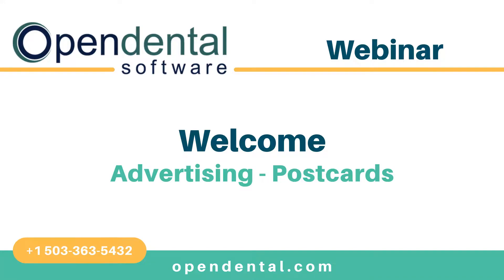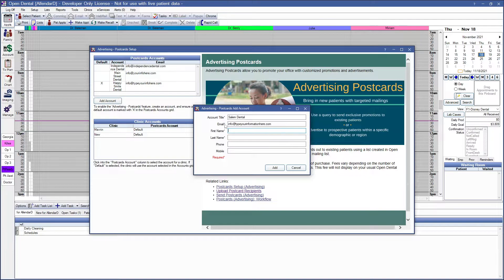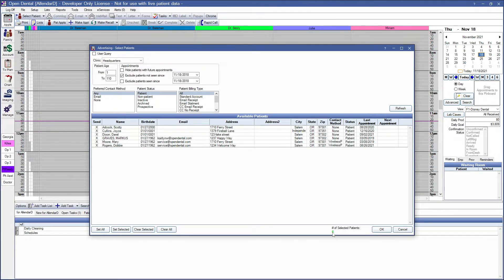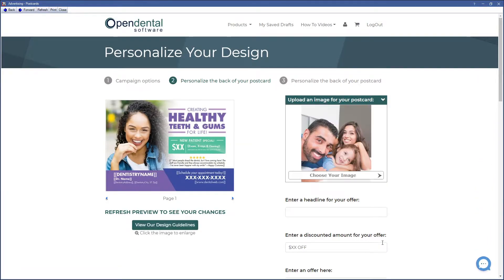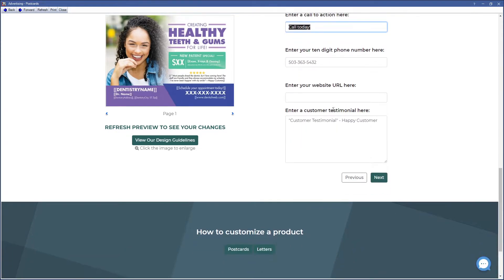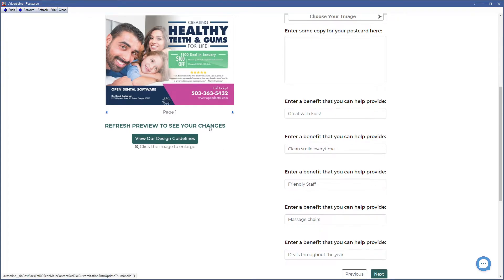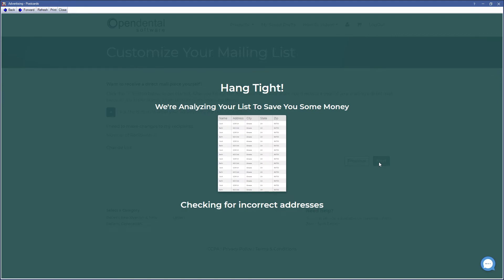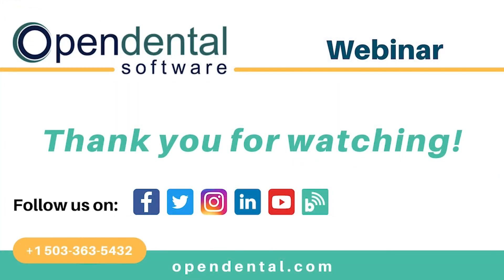Open Dental Webinar- Advertising Postcards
Learn about creating advertising postcards, generating a mailing list in Open Dental, customizing a postcard, and sending postcards to existing or prospective patients.

0:00 - Intro
00:44 - Creating an advertising postcard account
02:03 - Generating a mailing list in Open Dental
04:05 - Customizing a postcard
08:05 - Sending postcards to existing or prospective patients